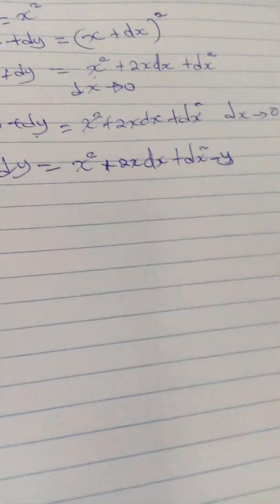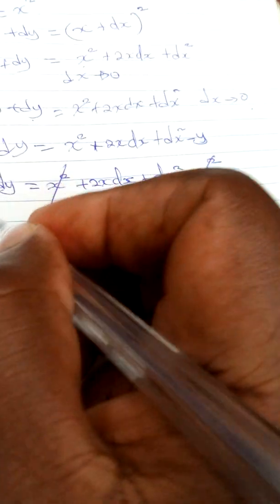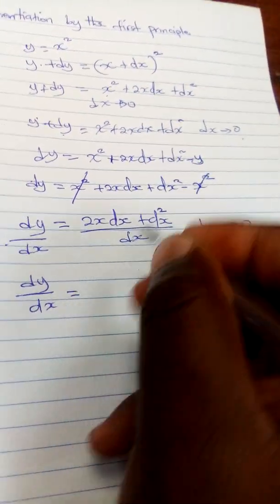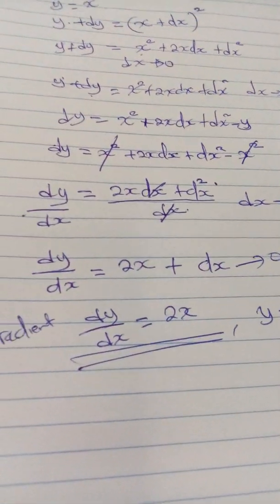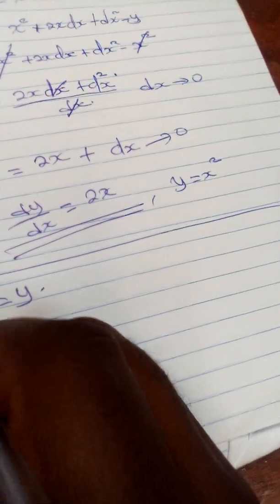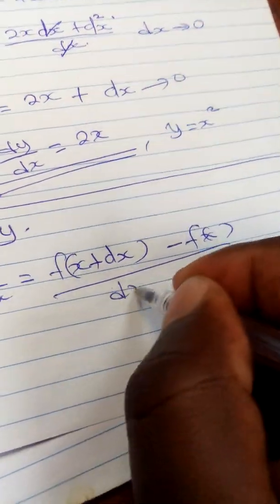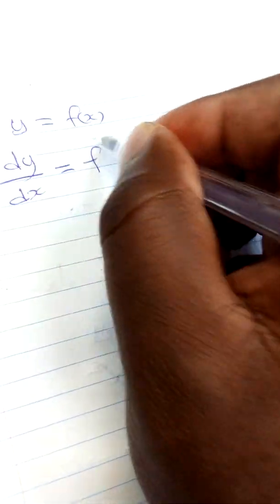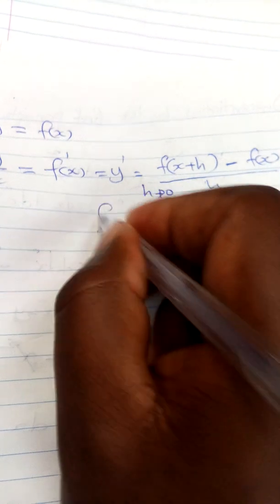Introduction to Differential calculus